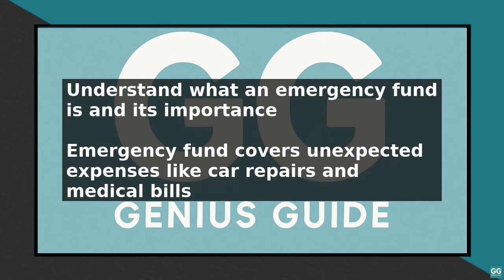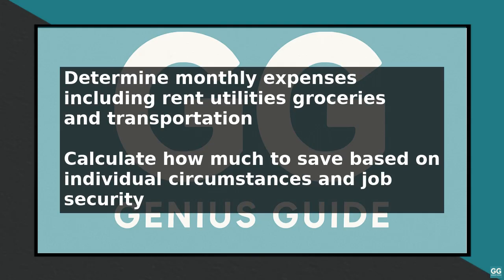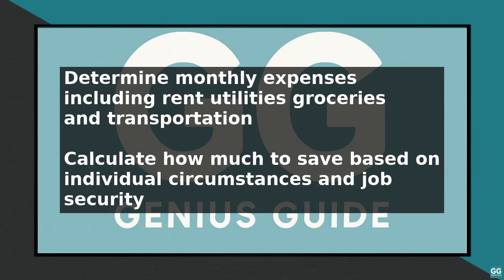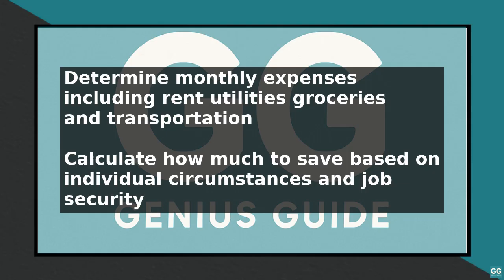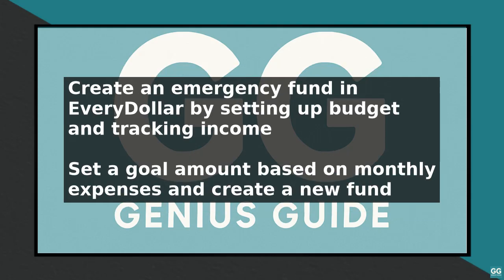How To Create EveryDollar Emergency Fund (2025)